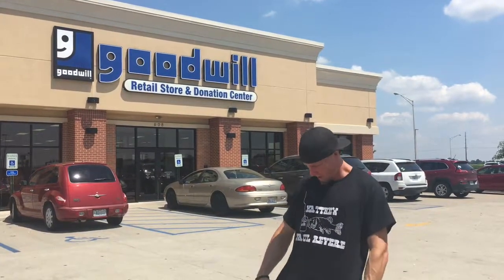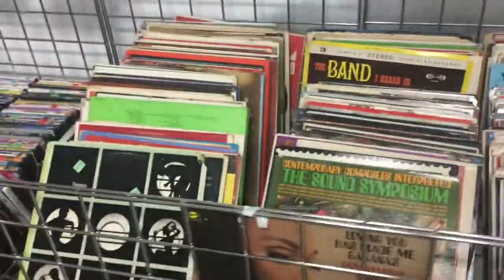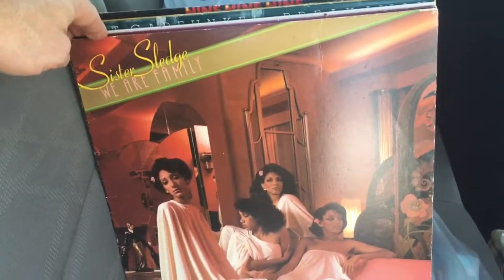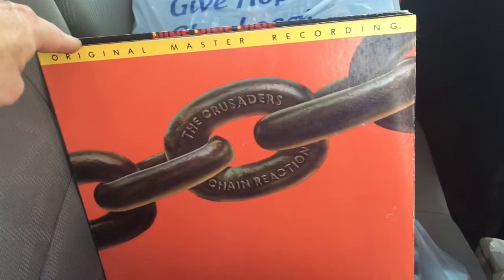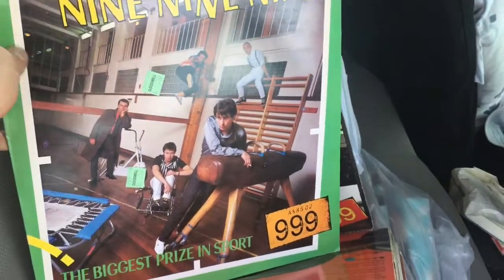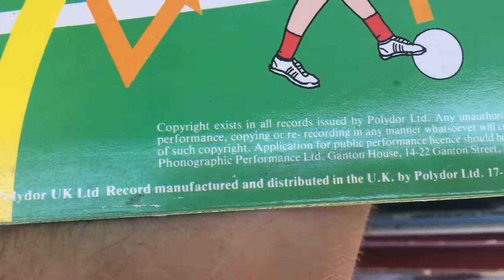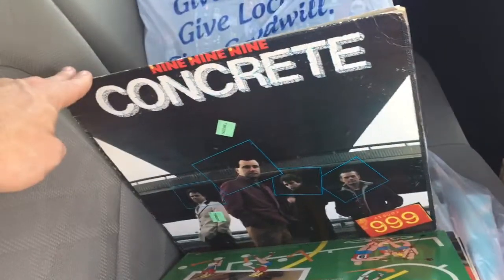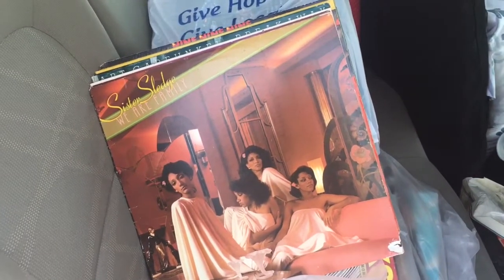For the Record with DJ Valence E2 - Goodwill Sikeston, MO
In this episode, I tackled the Goodwill in Sikeston, MO.  Typically, you'd be lucky to find one decent record at a Goodwill, but I lucked out, and found a few!